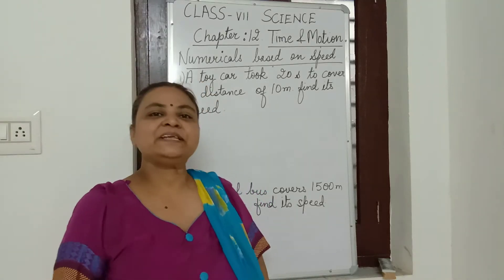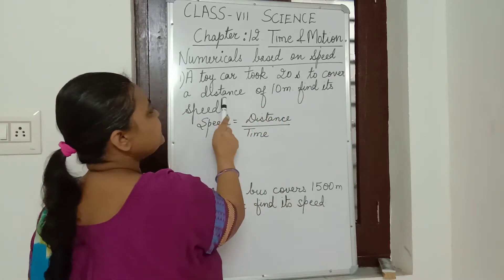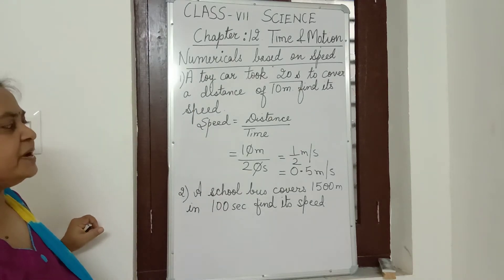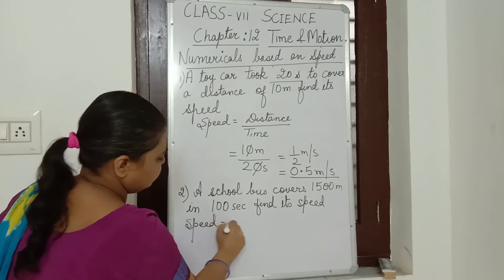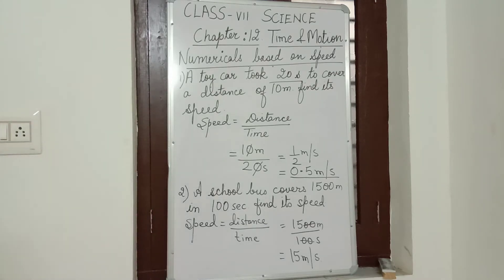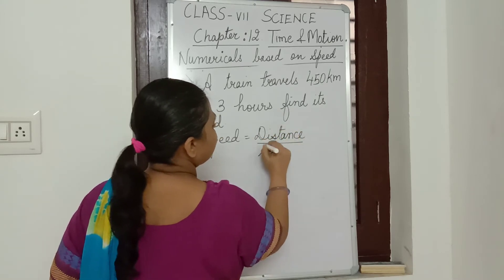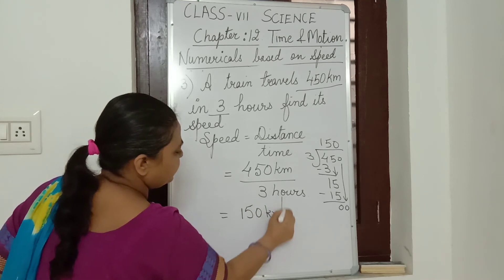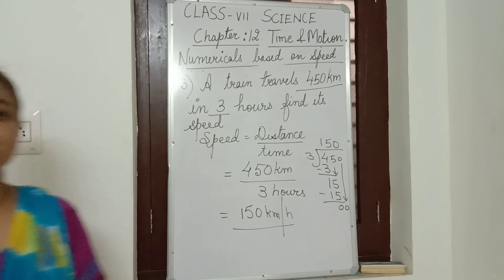Numericals based on speed (Class 7 science)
This video describes how to calculate speed.  Class 7 science (Chapter :Time and Motion)